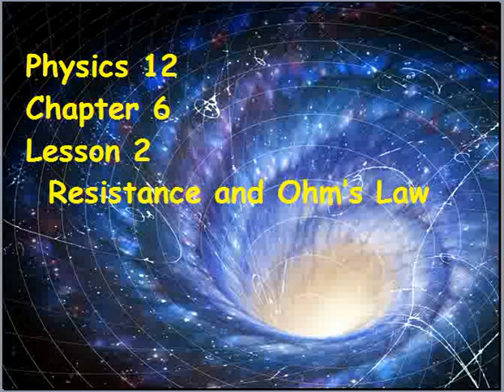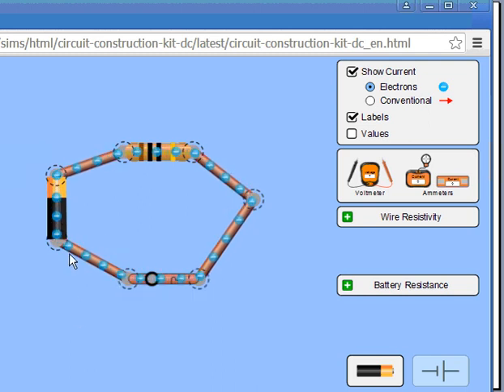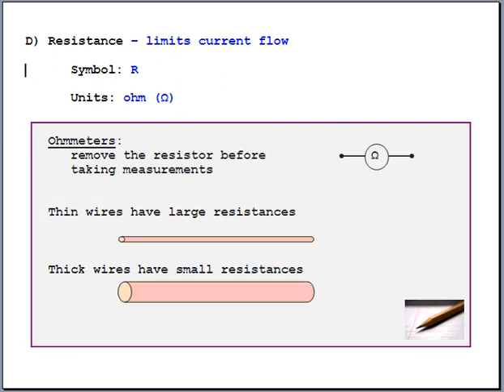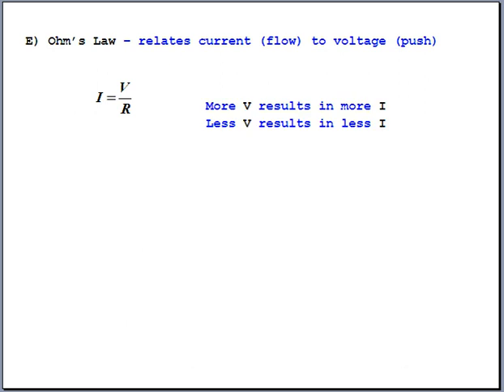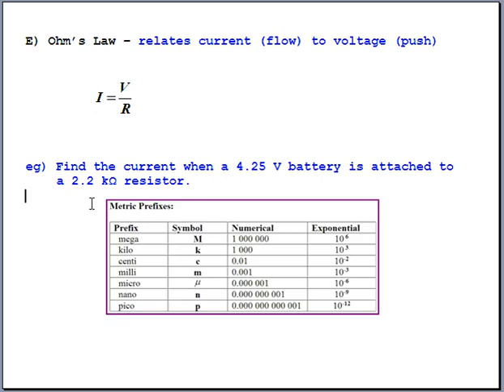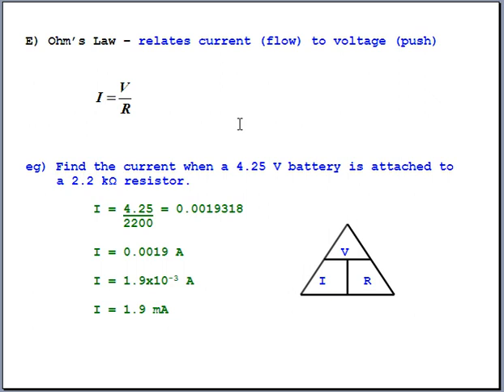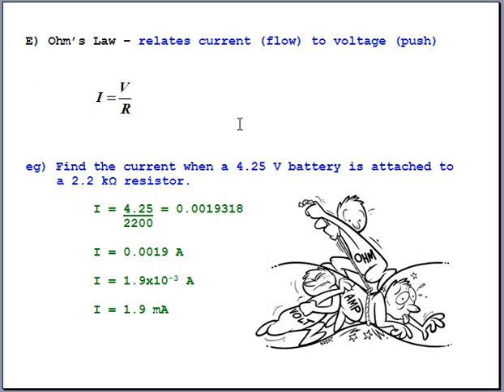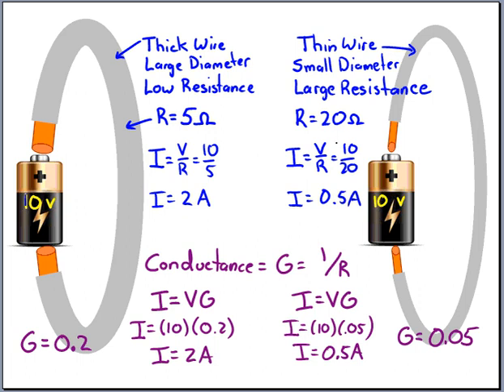Physics12 Chp6 Lesson 2